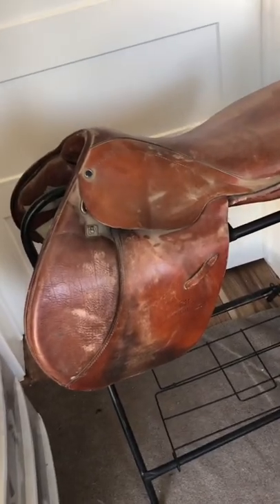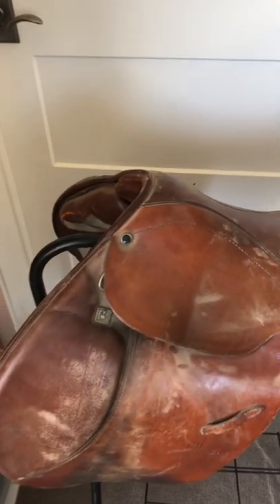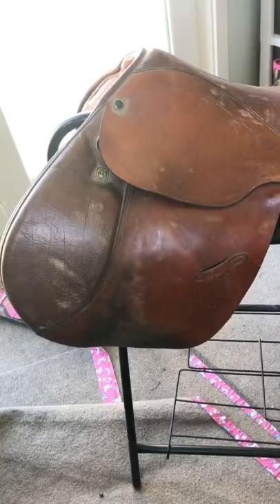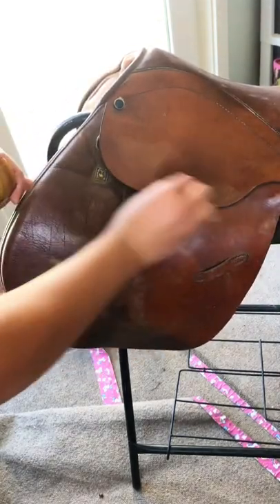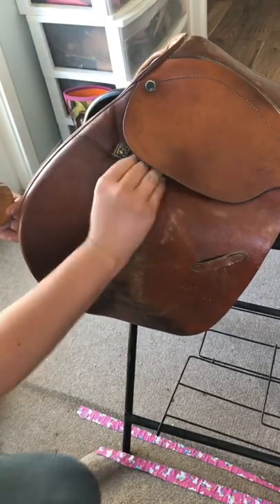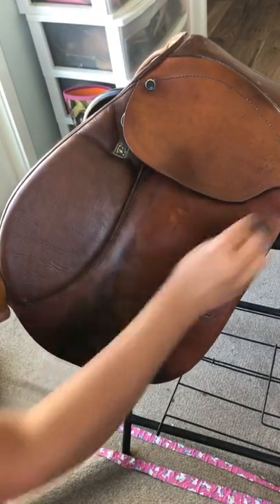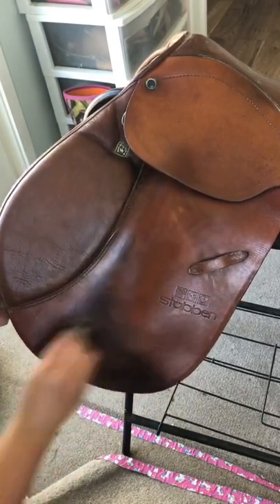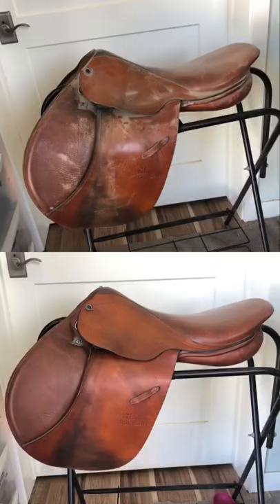Cleaning a saddle using scented saddle soap from littlepaintleather.com